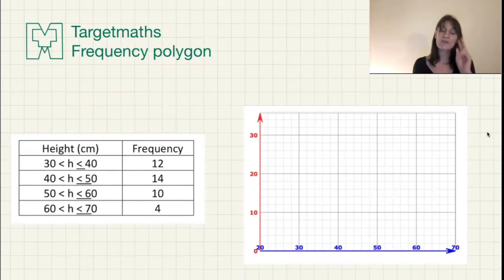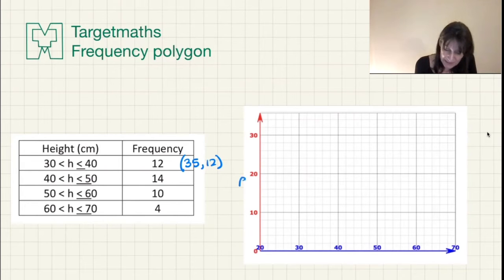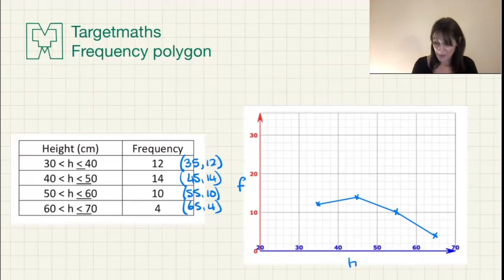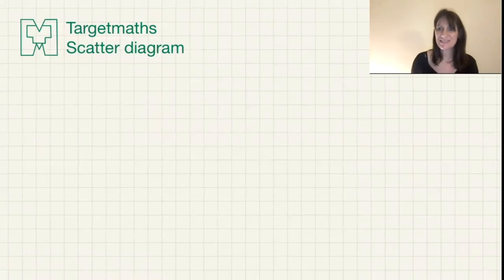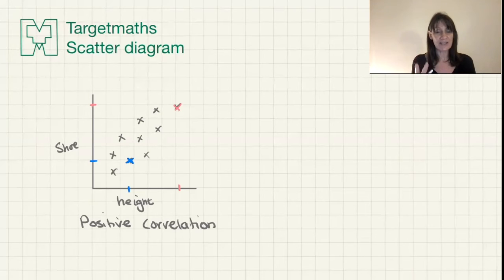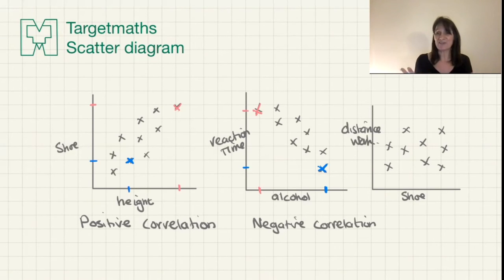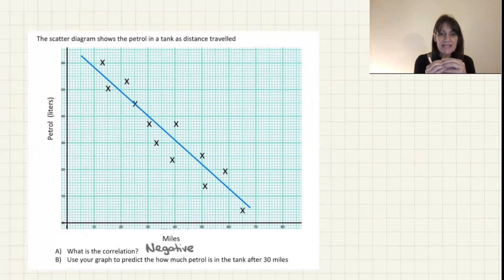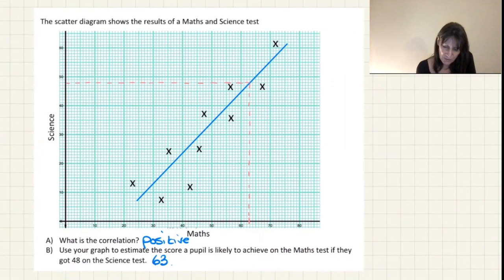Frequency Polygon & Scatter Diagrams | GCSE Maths Lesson 10 (Grade 4 Skills – Higher & Foundation)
Understand how to draw and interpret frequency polygons and scatter graphs 📈 — and how to describe patterns the exam wants to see.

📄 Download the worksheet for this lesson here, use it to practise alongside the video and check your understanding